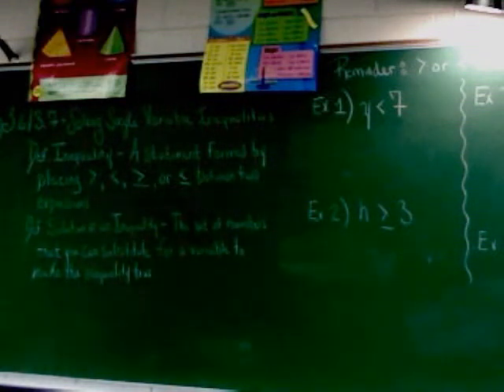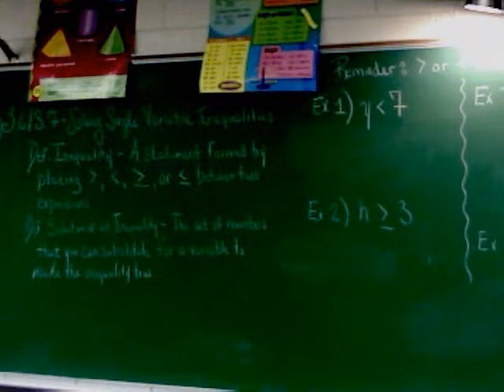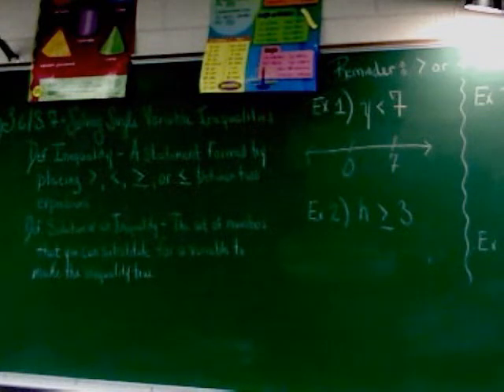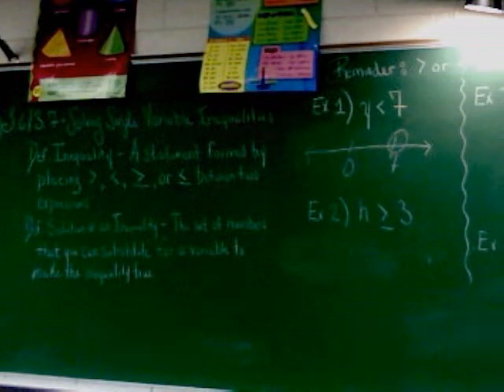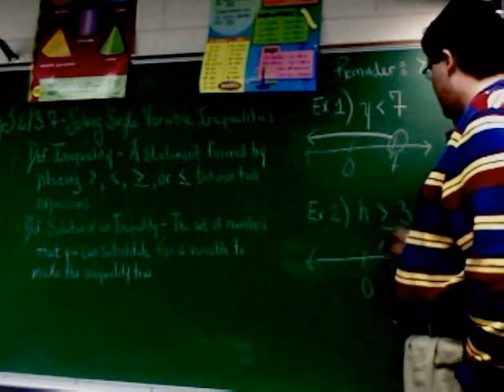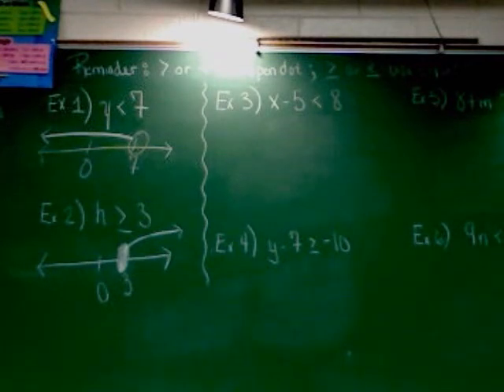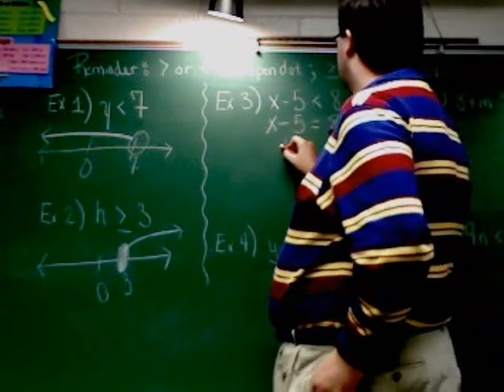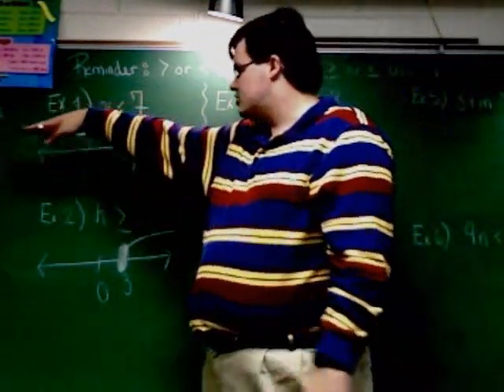Chapter 3, Section 6 and 7: Part 1 - Inequalities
8th Grade Math Class Presentation of Chapter 3, Sections 6 and 7 corresponding to McDougal Littell's 8th grade textbook in Indiana